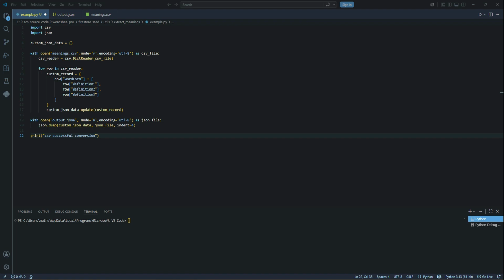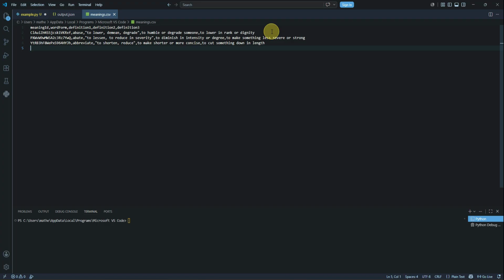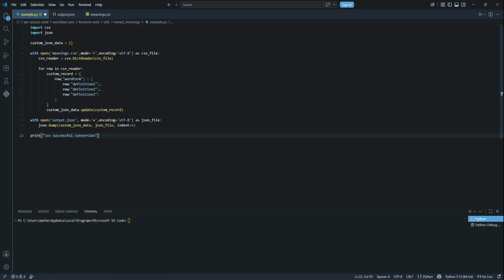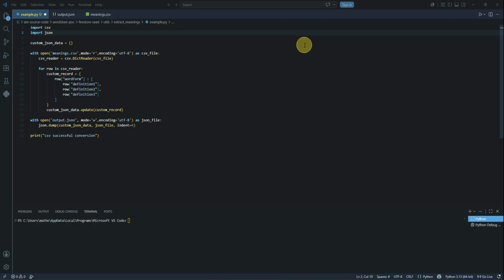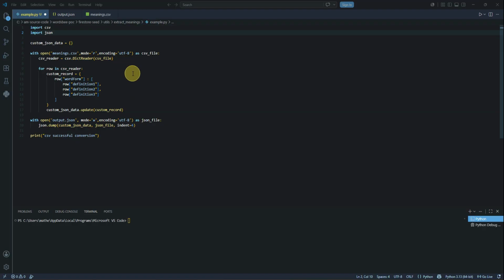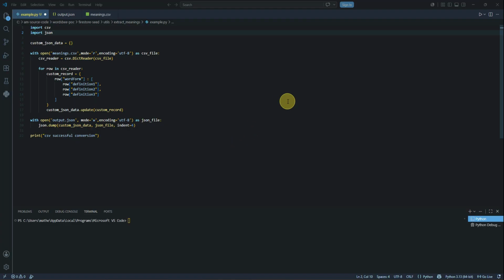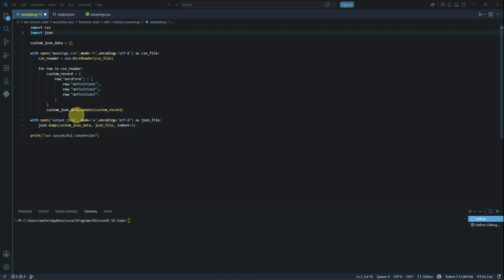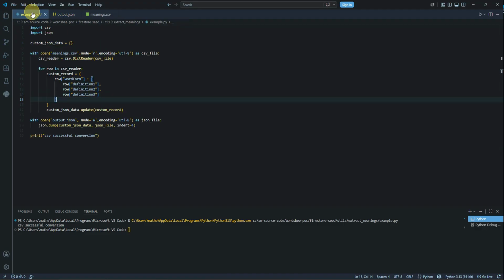CSV TO JSON CONVERSION IN JSON | EASY TUTORIAL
Learn how to convert a CSV file into a JSON file using Python in this beginner-friendly tutorial! In this video, I'll walk through the entire process step by step, explain the csv and json modules, and show how to read data from a CSV file and save it as a JSON file.

This project is useful for web development, APIs, data processing, and any application that needs structured JSON data.

What you'll learn:

* How CSV files are structured
* How to use Python's csv module
* How to use Python's json module
* How csv.DictReader works
* How to write JSON data to a file
* How to convert CSV data into a custom JSON format

Code used in this tutorial:

```python
import csv
import json

custom_json_data = {}

with open('meanings.csv', mode='r', encoding='utf-8') as csv_file:
    csv_reader = csv.DictReader(csv_file)

    for row in csv_reader:
        custom_record = {
            row["wordForm"]: [
                row["definition1"],
                row["definition2"],
                row["definition3"]
        custom_json_data.update(custom_record)

with open('output.json', mode='w', encoding='utf-8') as json_file:
    json.dump(custom_json_data, json_file, indent=4)